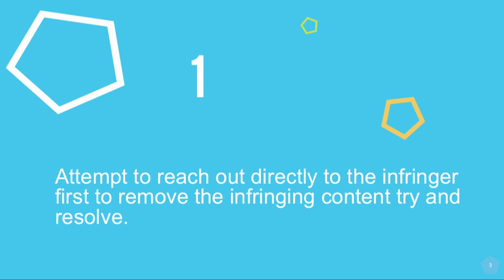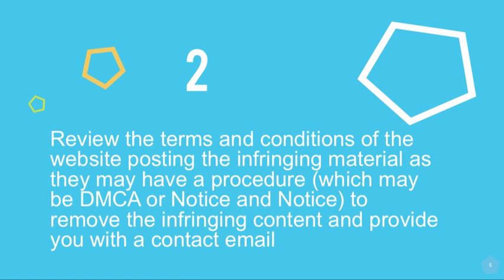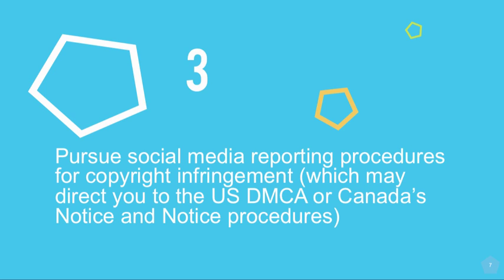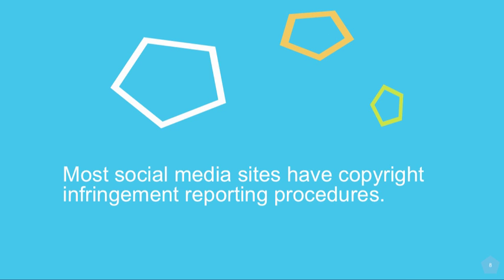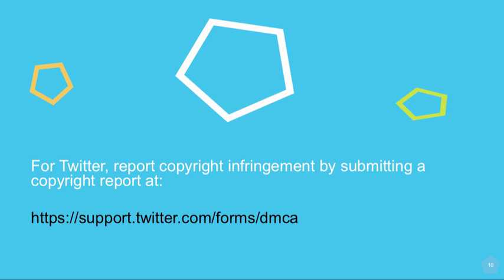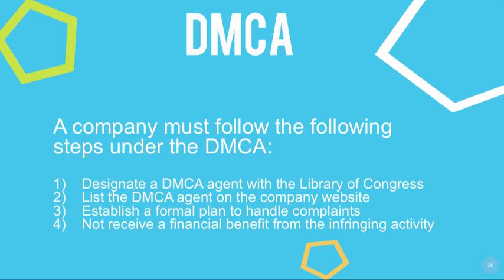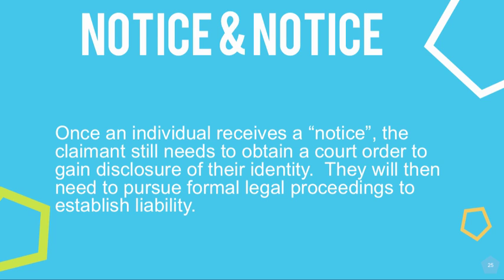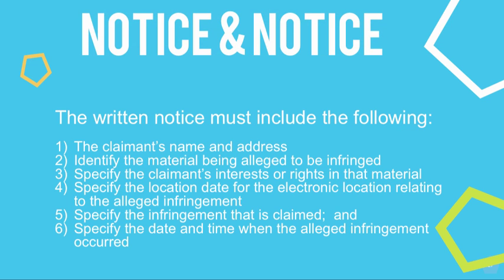Copyright Infringement Online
Copyright infringement:  How to remove copyright infringement online

Entcounsel is a law firm for creatives and entrepreneurs in the areas of social media law, technology, entertainment, copyright and trademarks

Step 1

Attempt to reach out directly to the infringer first to remove the infringing content try and resolve.

Step 2

Review the terms and conditions of the website posting the infringing material as they may have a procedure (which may be DMCA or Notice and Notice) to remove the infringing content and provide you with a contact email

Step 3

Pursue social media reporting procedures for copyright infringement (which may direct you to the US DMCA or Canada’s Notice and Notice procedures)

Most social media sites have copyright infringement reporting procedures.

For Facebook, fill out their online copyright infringement form at:

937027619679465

For Pinterest, you can submit a copyright infringement notification via their online form at:

Step 4

Ultimately, you may have to report the copyright infringement via the DMCA (US) or Notice and Notice (Canada) procedures to have the copyright material removed

The DMCA stands for the Digital Millennium Copyright Act (incorporates two 1996 WIPO treaties) passed in 1998. It addresses copyright infringement online through Title II, it’s Online Copyright Infringement Liability Limitation Act.

It permits copyright owners to provide a notice in a prescribed form to an ISP who forwards it to the website owner. Upon receipt of the DMCA notice, the allegedly infringing work must be taken down or blocked.

Provides a safe harbour for online service providers who are not liable and do not have to pay if they comply with the DMCA Notice and Takedown Regime

The website owner may provide a counter-notice to the claimant which the ISP must forward. The counter-notice provides a safe harbour to users when the material is not infringing and protects them from liability.

If the claimant does not bring a lawsuit within a certain period, then the alleged infringing content is put back up.

A company must follow certain steps under the DMCA*.

The Notice and Notice protections for ISPs in Canada are pursuant to s. 41.25, 41.26 and 41.27(3) of the Copyright Modernization Act.

The notice and notice system in Canada is similar to the DMCA takedown system in the US.

In Canada, ISPs are legally required to pass notices of any allegations of copyright infringement to the website owner.   They do not have to take the work down but just forward it.

In the US, the work must be taken down.

An ISP in Canada has a safe harbour against them for copyright infringement provided they forward the notice.

An ISP or webhost is required to do the following:

1)Forward any notices sent by copyright owners to the person who owns the website

2)Inform the copyright owner that the notice has been forwarded or if it’s not forwarded, to explain why it was not forwarded

3)The ISP or webhost is still required to retain records of the notice for six months and one year (if a lawsuit is commenced within that six month period) in order to identify the alleged infringer.

Once an individual receives a “notice”, the claimant still needs to obtain a court order to gain disclosure of their identity.  They will then need to pursue formal legal proceedings to establish liability.

The “Notice and Notice” requires that intermediaries such as internet service providers and web hosts forward notices of alleged copyright infringement “as soon as feasible”.  If they don’t, then the copyright owner can pursue statutory damages against them in the amount of $5,000 to $10,000.  The intermediaries must let the copyright owners know that the notice has been forwarded.

The written notice must include information in the prescribed form.

Step 5
Hire a lawyer!